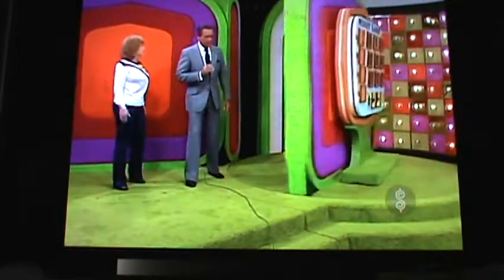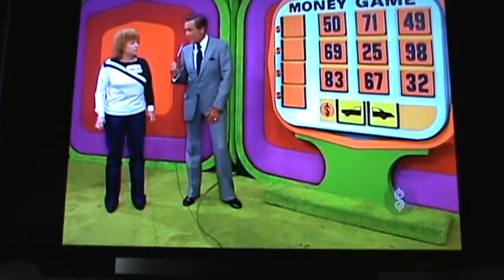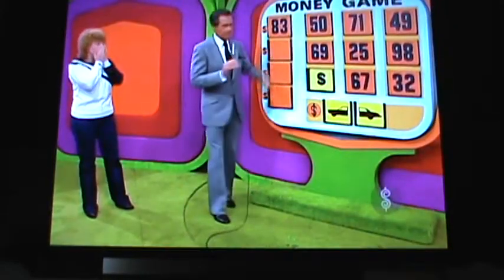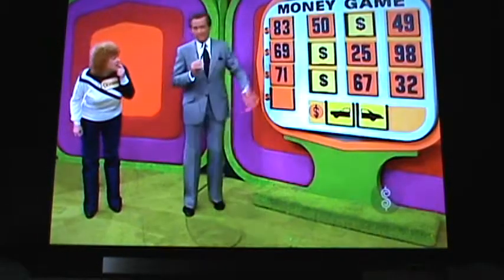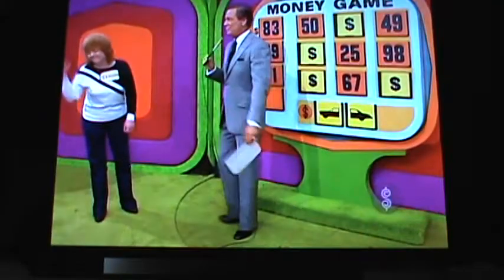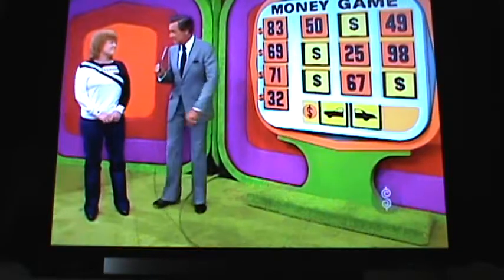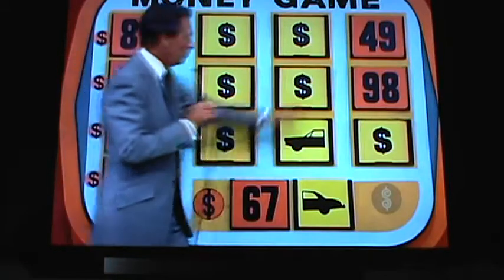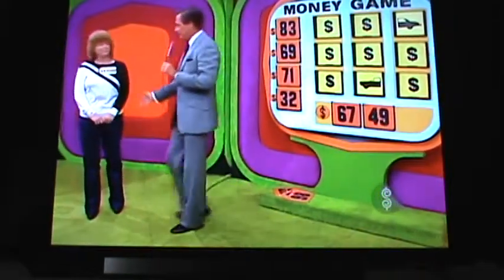M2U04407 TPIR Bob 1983 or 1984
TPIR Bob 1983 or 1984